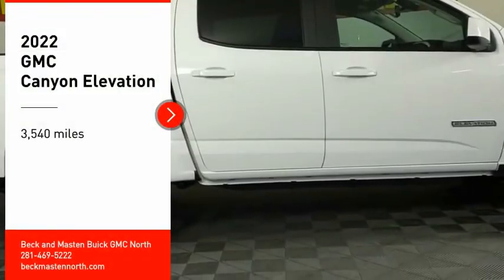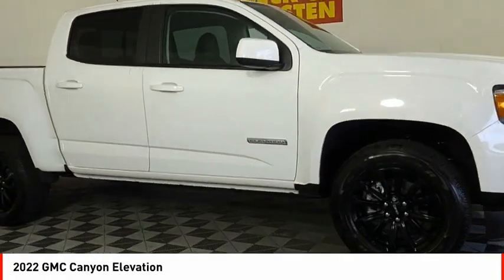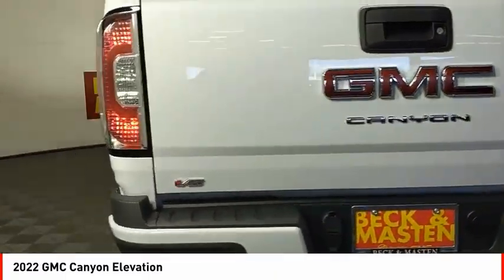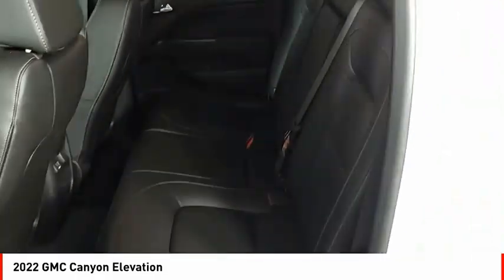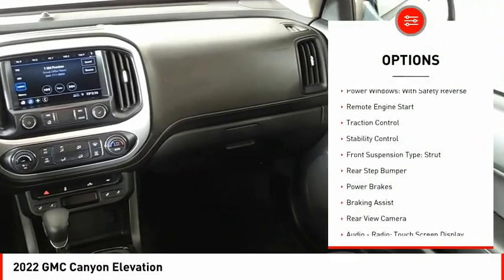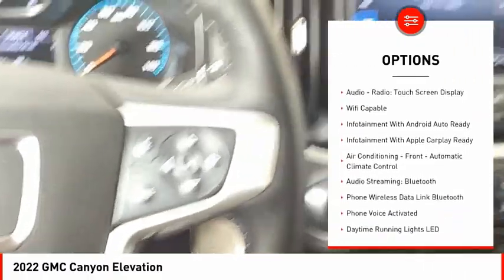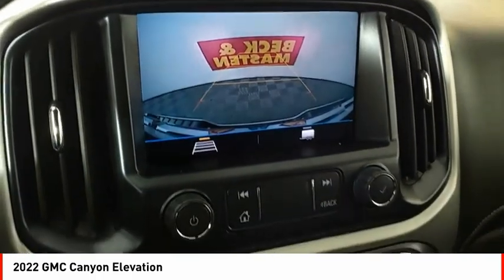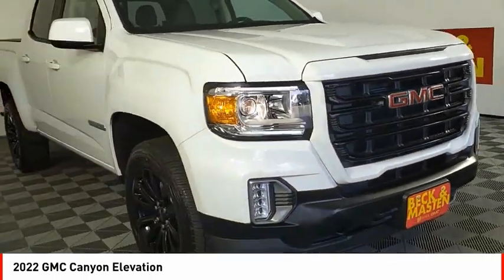2022 GMC Canyon Houston TX G680692A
2022 GMC Canyon Elevation

This Vehicle is a 2022 GMC Crew Cab Canyon Elevation with low mileage of 3,540. It has a 4X2 3.6 Liter 6 Cylinder engine with Fuel Injection and a crash test rating of 4 out of 5 stars. It's exterior color is Summit White and its interior color is Black. It has a fuel economy of 18 in the city and 25 on the highway. It also has many features such as Touch Screen Display, Bluetooth audio connection, Hill Start Assist, Apple Carplay ready, Bluetooth Phone Connectivity.